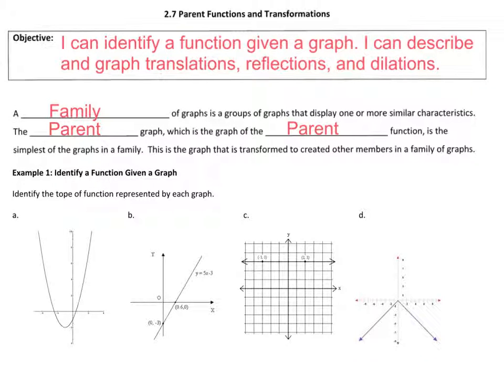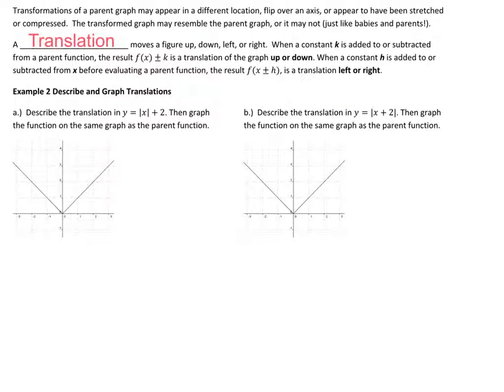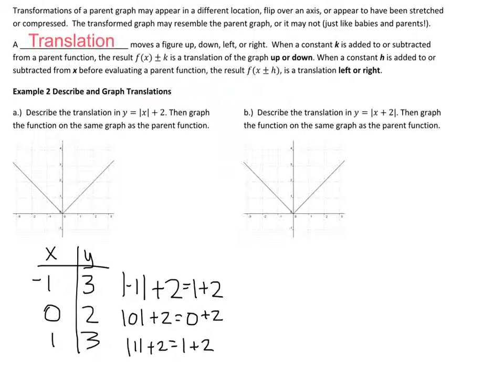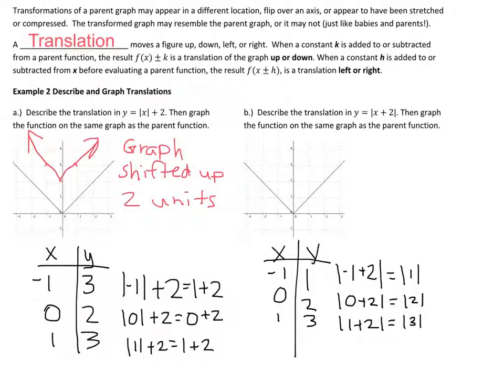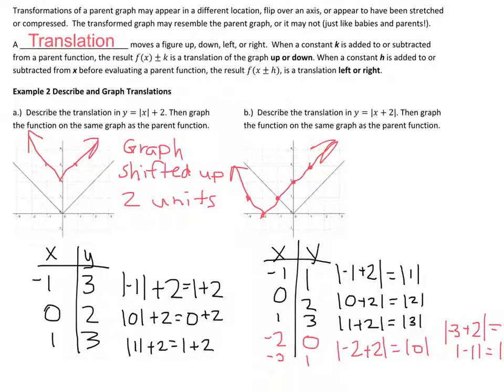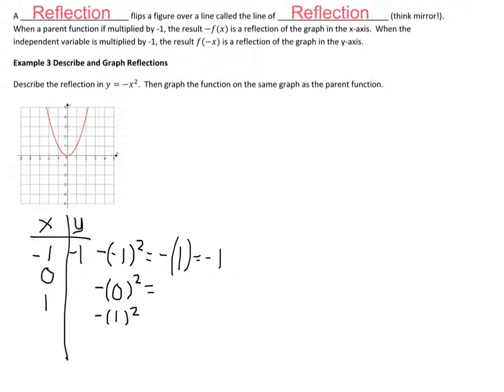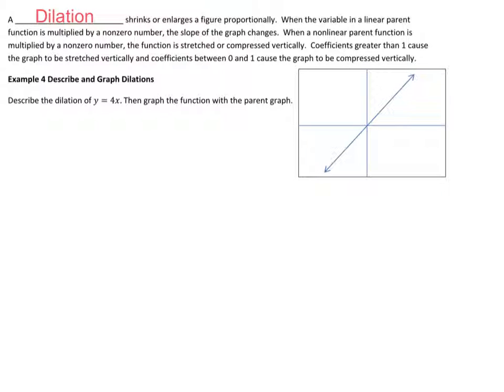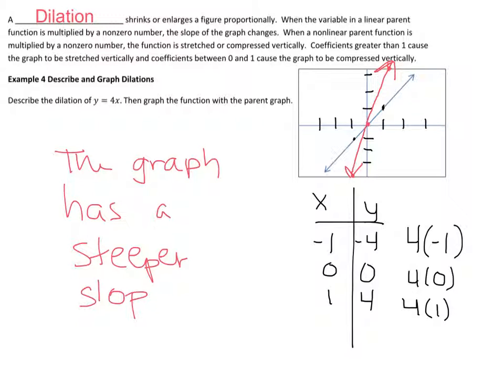2.7 Parent fxns and Transformations